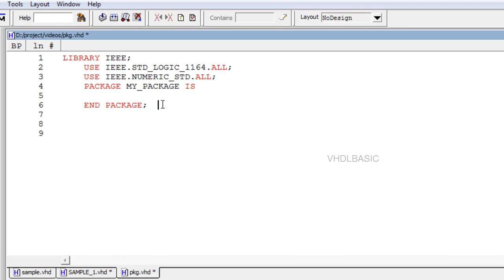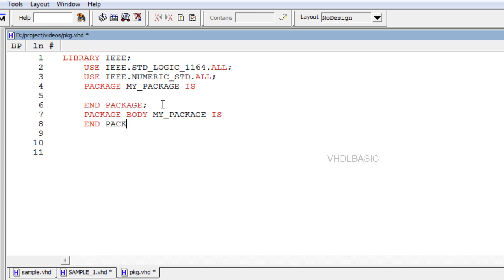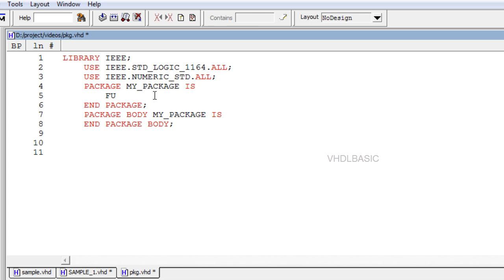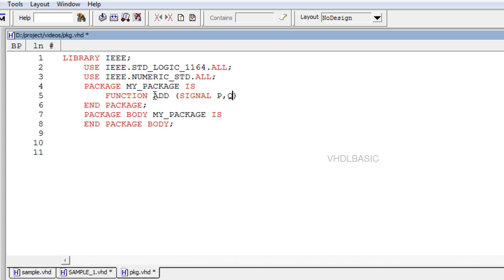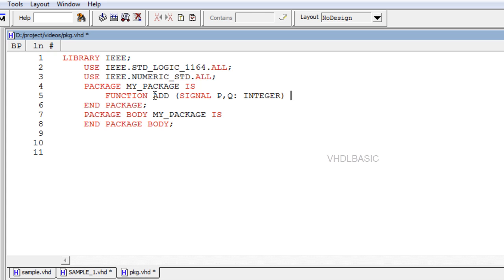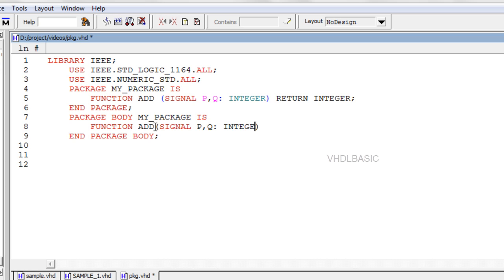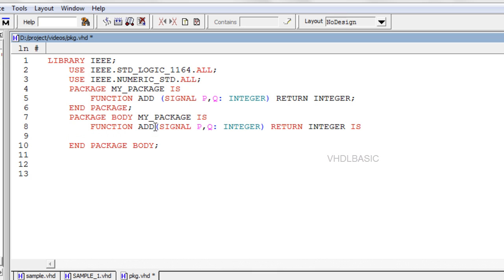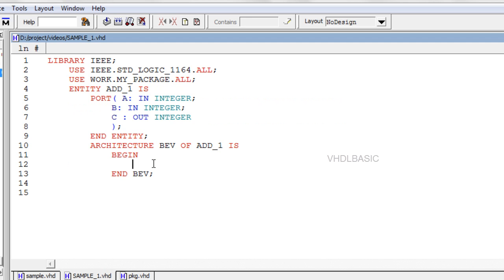VHDL BASIC Tutorial - FUNCTION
Code Example : FUNCTION

In this video we are going to see about Frequently used pieces of VHDL code are usually written in the form of COMPONENTS, FUNCTIONS, or PROCEDURES.
Such codes are then placed inside a PACKAGE and compiled into the destination LIBRARY.
Packages allow code partitioning, code sharing, and code reuse.
The package declaration defines the external interface to the package, the package body typically contains the bodies of any functions or

procedures defined in the package declaration.

syntax for package body is starting with "package body package name is" and ending with "end package body".

Though a FUNCTION is usually placed in a PACKAGE (for code partitioning, code reuse, and code sharing purposes), it can also be

located in the main code (either inside the ARCHITECTURE or inside the ENTITY)

syntax for function declaration is "function function name open parenthesis signal declaration close parenthesis return data type".
syntax for function body is "function function name open parenthesis signal declaration close parenthesis return data type is begin end function".
function should return the output value.
When placed in a PACKAGE, then a PACKAGE BODY is necessary, which must contain the body of each FUNCTION (or PROCEDURE)

declared in the declarative part of the PACKAGE
syntax for using function call in architecture is "output signal equal to function name open parenthesis input signal close parenthesis"